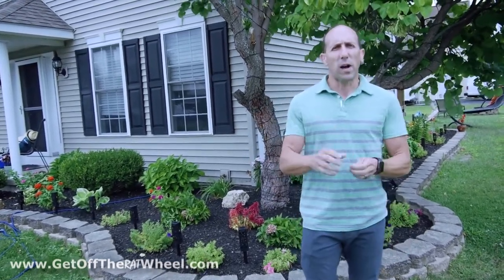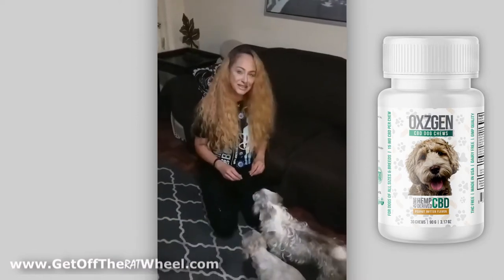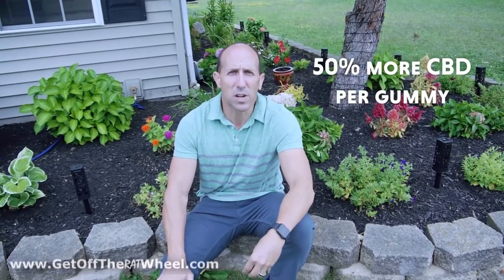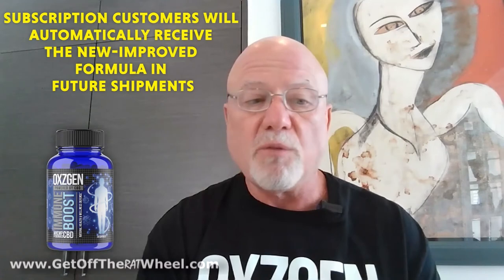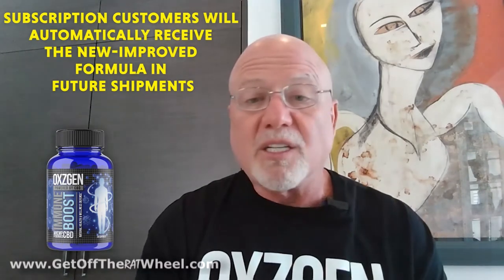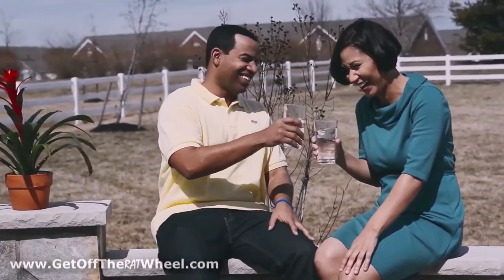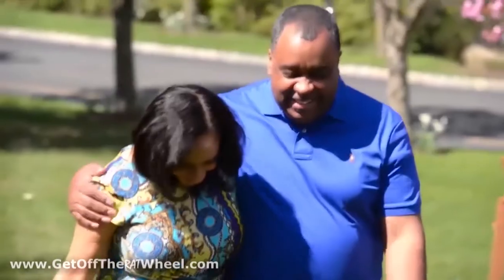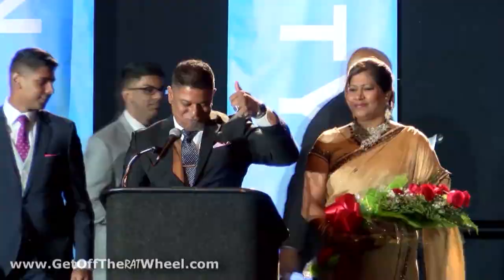Oxzgen CBD Product Pre-Launch (Recorded Live) - September 3, 2020